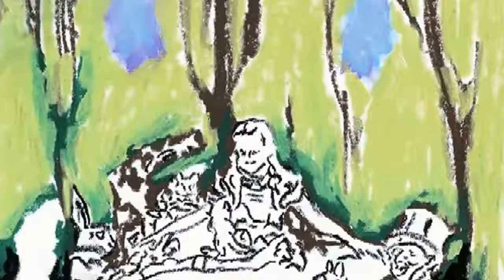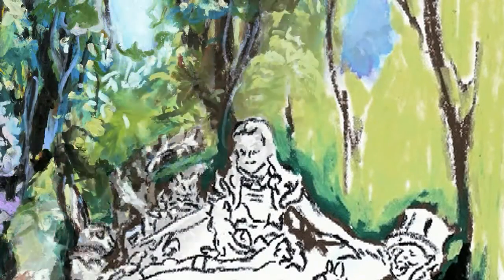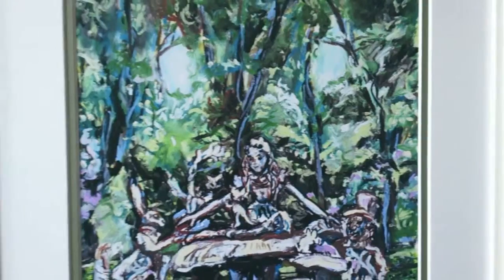Central Park Art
Oil pastel greens in this Central Park drawing lead you to my leafy NYC art -

Please comment or like below :)